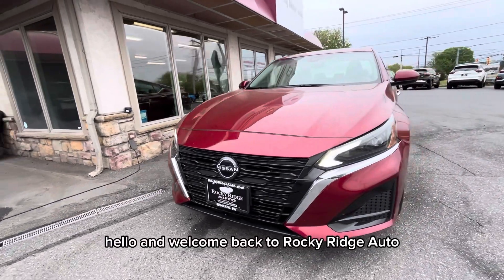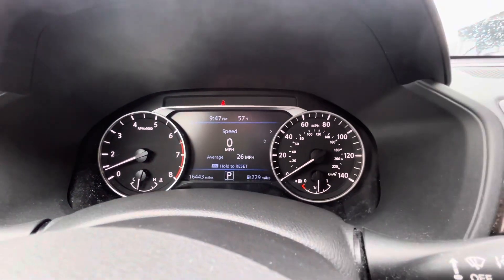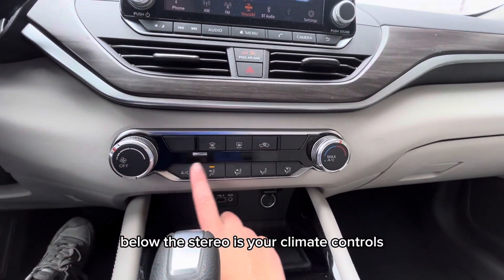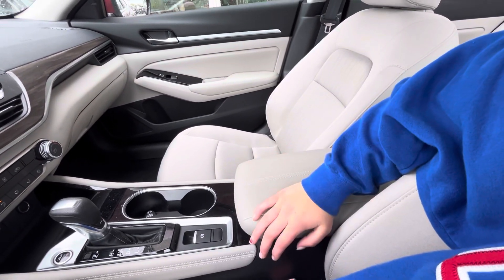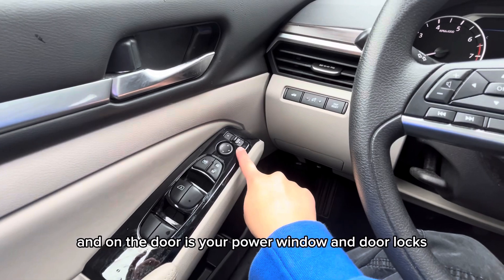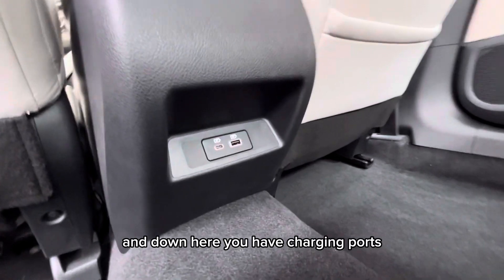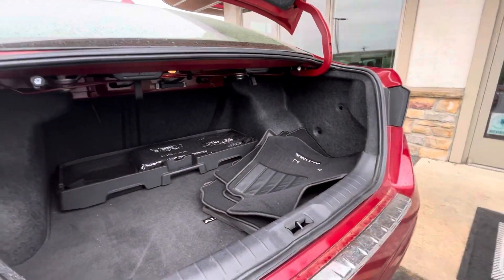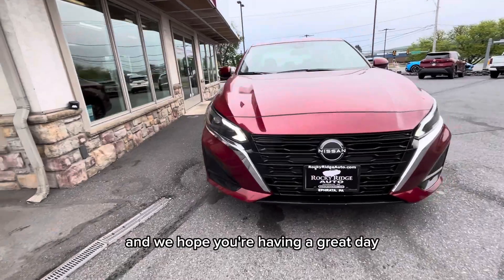2023 Nissan Altima SV #14612